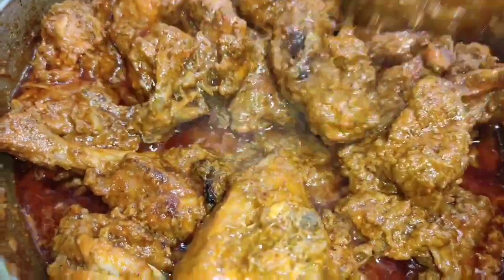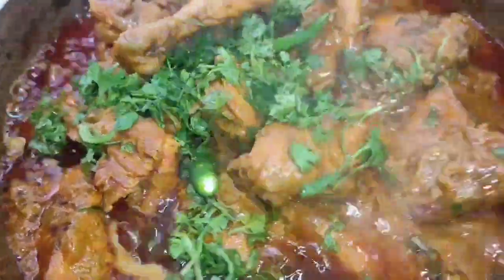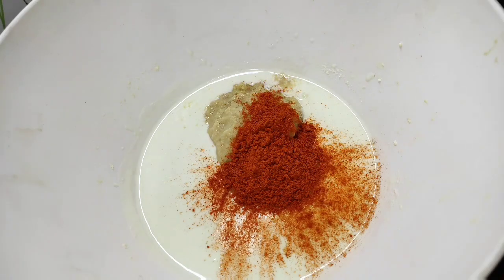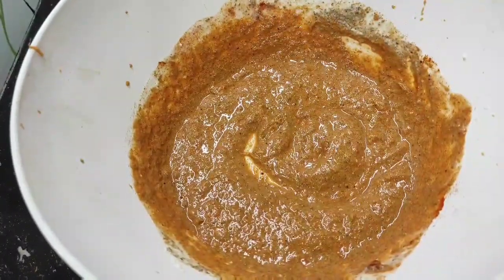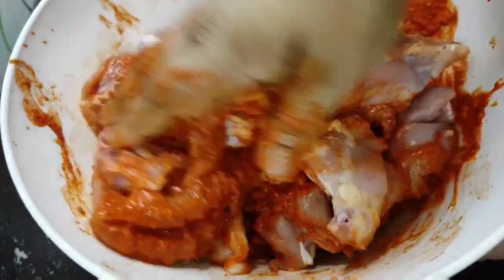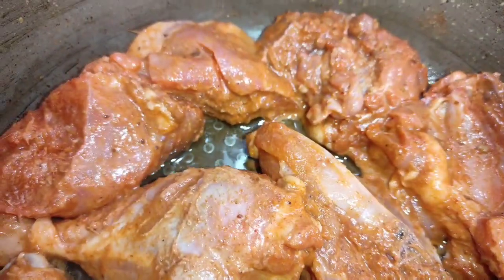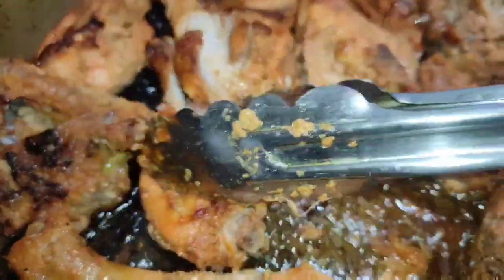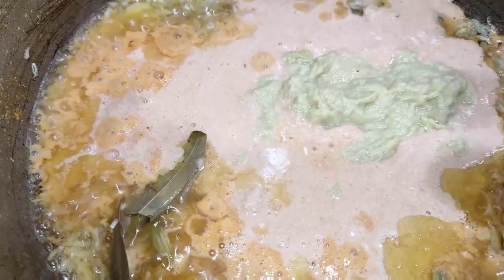ঘরোয়া মসলায় চিকেন টিক্কা মাসালা। চিকেন টিক্কা মাসালা রেসিপি।Chicken Tikka Masala। Bangladeshi Recipe